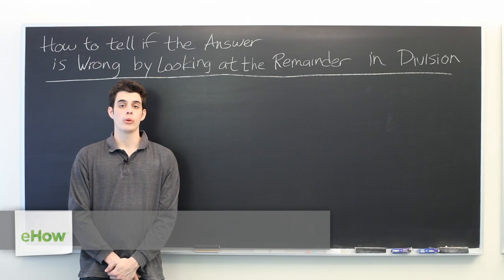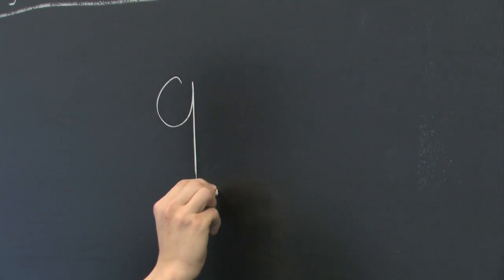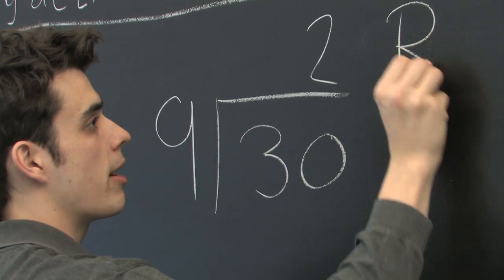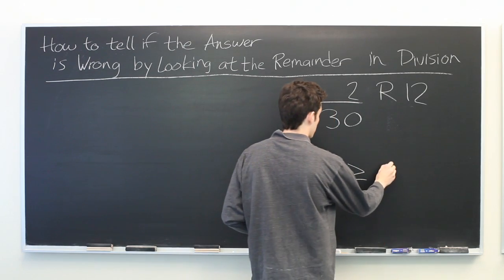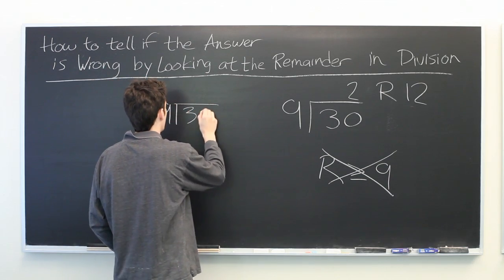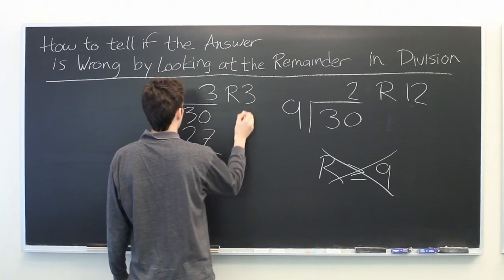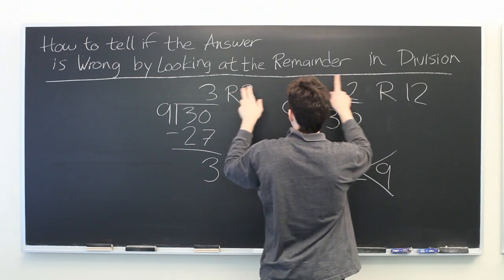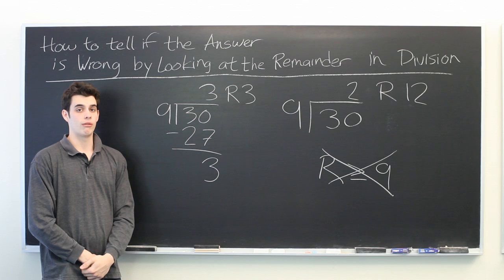How to Tell if the Answer Is Wrong by Looking at the Remainder in... : Mathematics: Division & More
You can tell if certain mathematics solutions are incorrect just by looking at the remainder in the division aspect. Learn to tell if the answer is wrong by looking at the remainder with help from an MIT Masters Candidate in Aero/Astro Engineering in this free video clip.